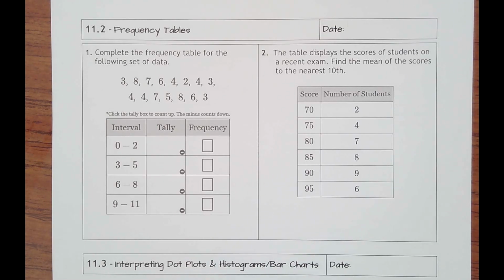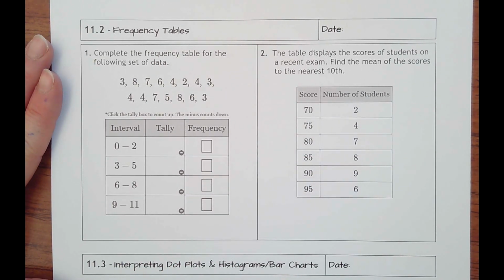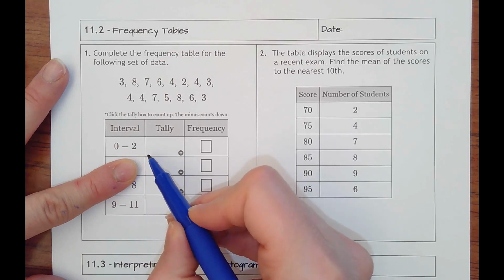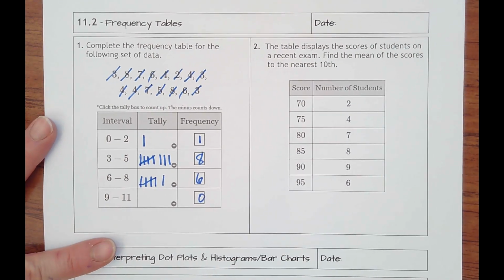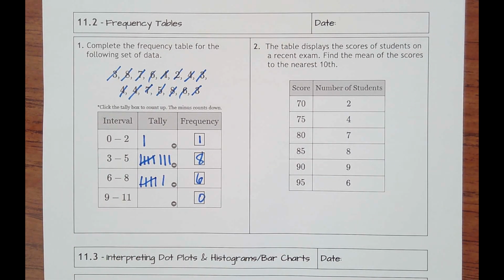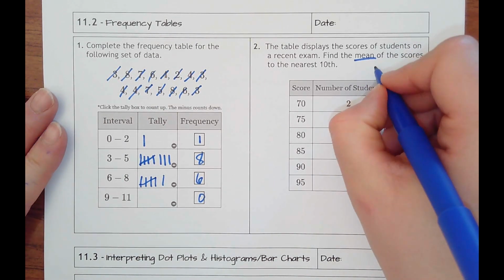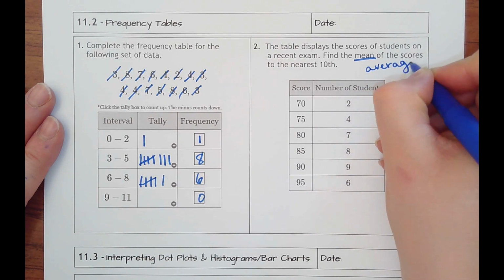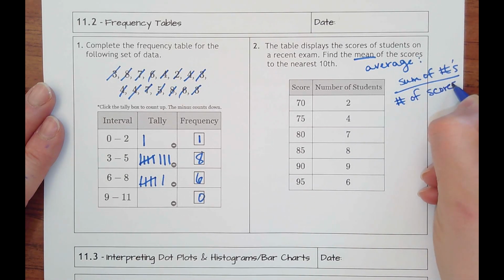11.2- Frequency Tables